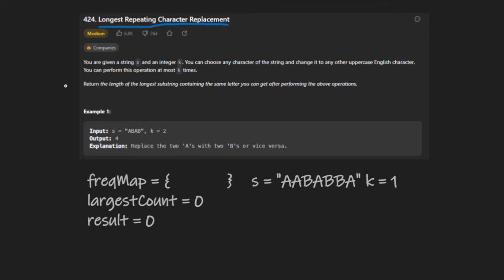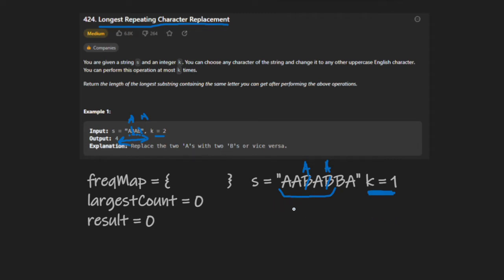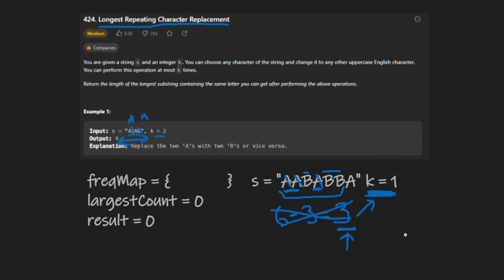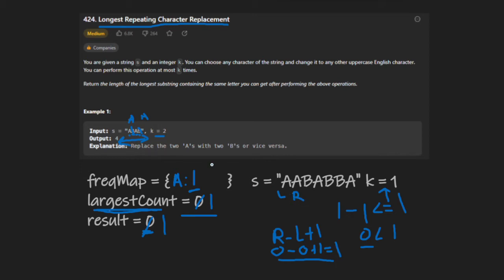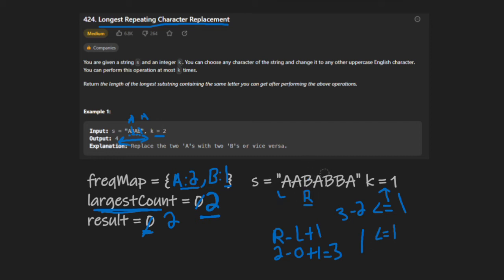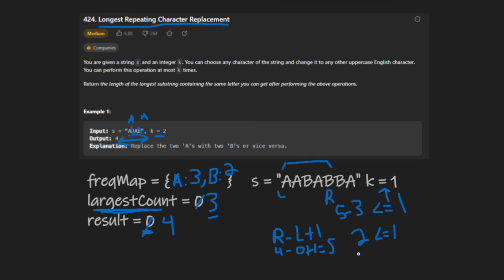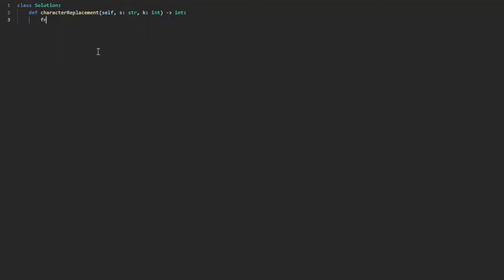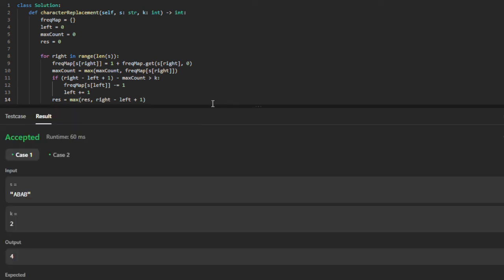LeetCode #424 : Longest Repeating Character Replacement in python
Hope this is helpful content, please let me know what else you would like to see.

0:00 Understanding the Problem
5:32 Walkthrough Solution
17:05 Coding Solution